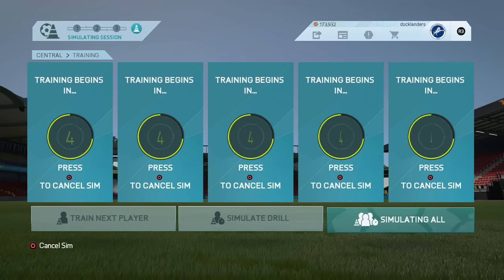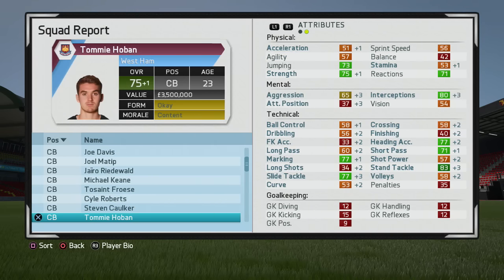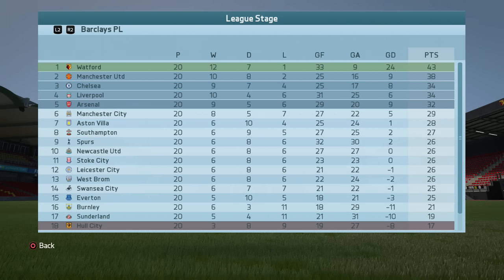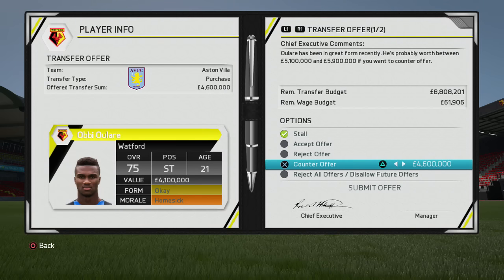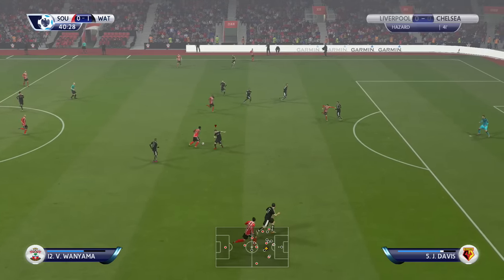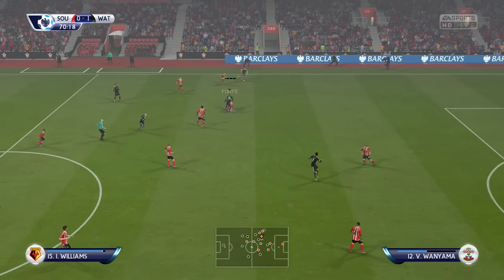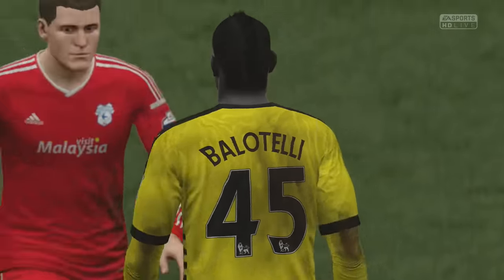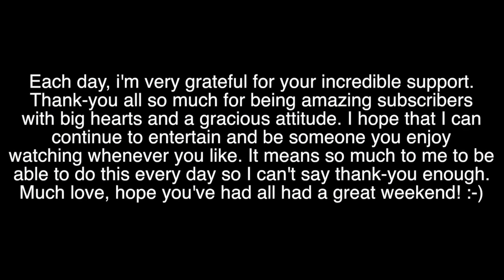FIFA 16 CAREER MODE | #70 | The Transfer Window Opens Again!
Thank-you all so much for the birthday wishes today, so many comments/tweets/messages and it really does mean a lot to me. If you enjoyed today's episode of my FIFA 16 Career Mode then please do consider leaving a LIKE. I really would appreciate it! Hope you've all had a fantastic weekend! :-)

| SOCIAL LINKS |

| Charities/Organisations I Support |